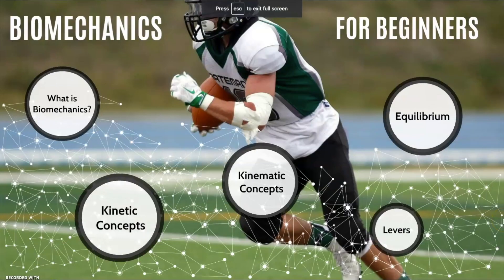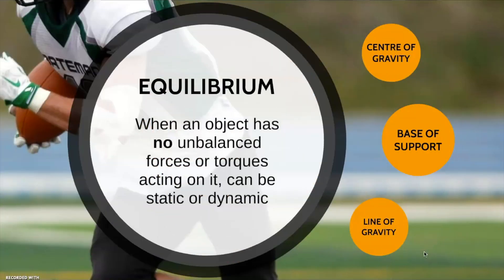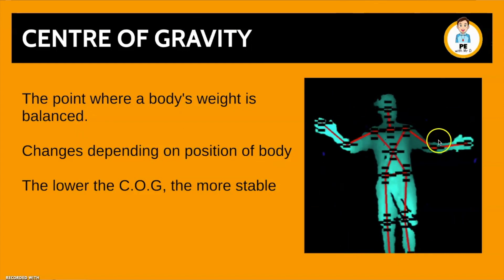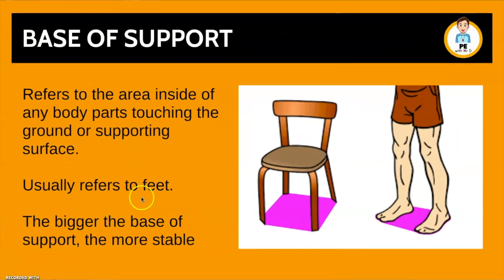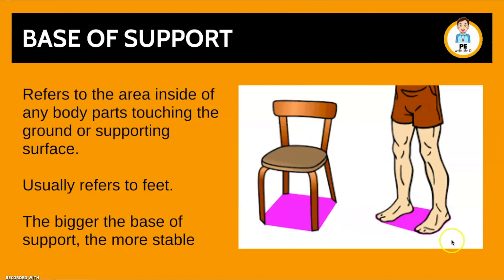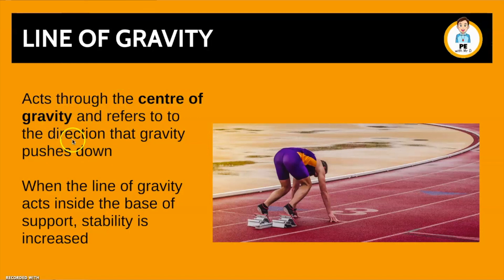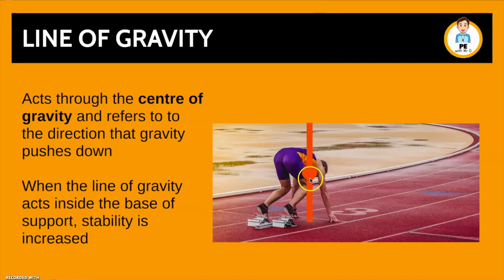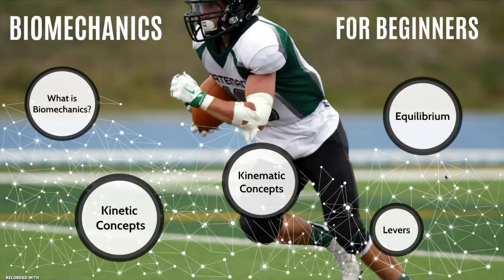Learn about Equilibrium: Centre of Gravity & Base of Support | Biomechanics for Beginners Part 5/5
Hello and welcome to PE Buddy, Mr D here! Today's video teaches you about 'Equilibrium.'

★ Was this video useful? Consider supporting PE Buddy to help Mr D keep making awesome videos for students, teachers and schools everyone!

★ Take your learning to the next level with our online courses

Today's video "Equilibrium" introduces you to Part 5/5 in the Biomechanics for Beginners Series. This crash course series is designed to help students, athletes and sportspeople gain a better understanding of how their body works and how we can use physics, science and analysis to improve performance (And decrease injury!).

In this video you'll learn about what provides equilibrium - centre of gravity, line of gravity and base of support. This is useful for anyone studying VCE PE, HSC PDHPE, GCSE PE or similar courses in Year 11 or 12 as well as first year uni students!

0:00 Introduction and welcome
0:27 Wha is Equilibrium?
0:46 Centre of gravity
1:23 Base of support
2:07 Line of gravity
2:59 Conclusion

Learnt something? Like this video!
Got more questions? Comment on this video!

Thanks legends,

Mr D, your online PE Buddy